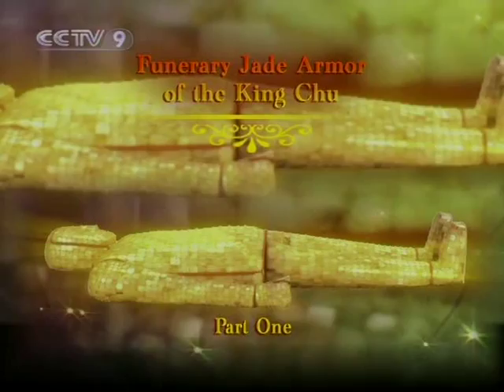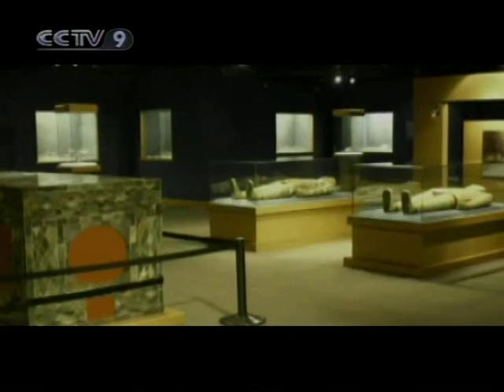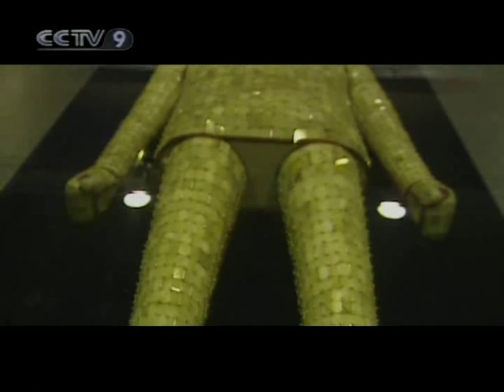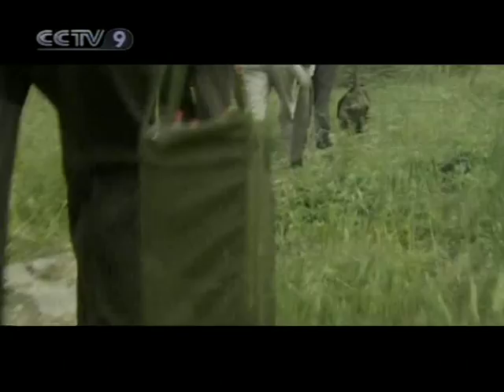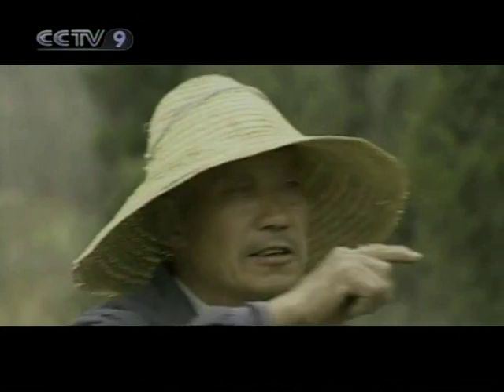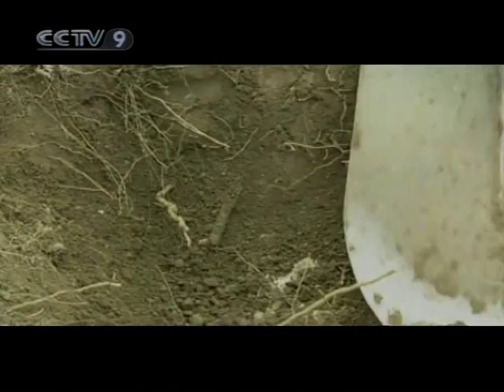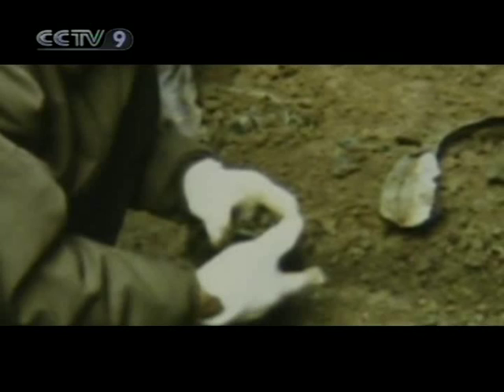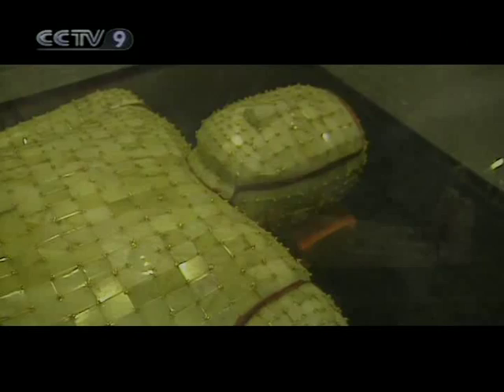【Chinese Civilization HQ】 Funerary Jade Armor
Channel: CCTV-9 International
Program: Chinese Civilization
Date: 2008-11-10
Description: Funerary Jade Armor
Video Series ID: 5pC8ZR8sTcNkFC+CGMfskA==